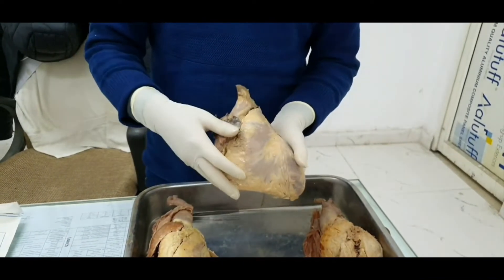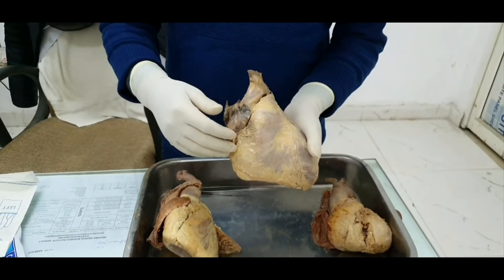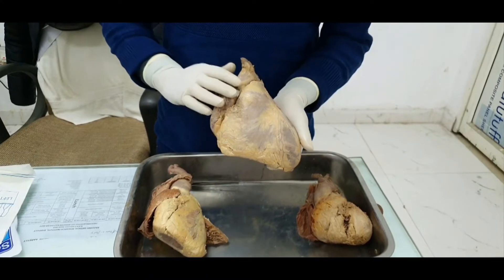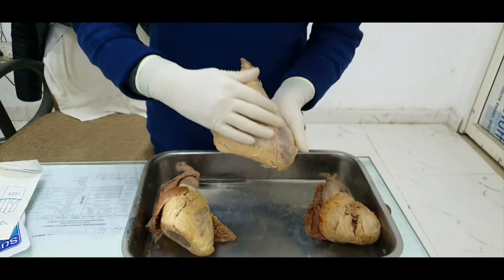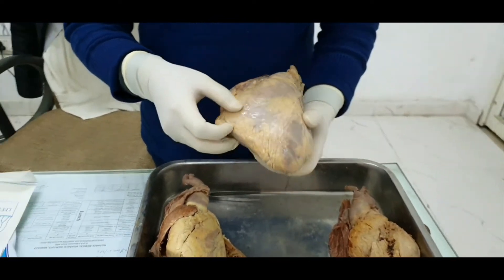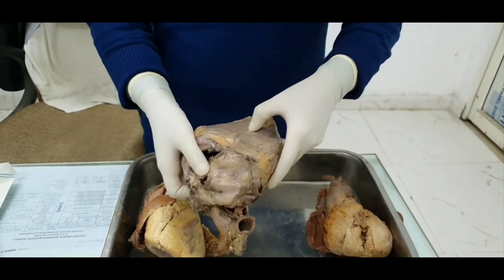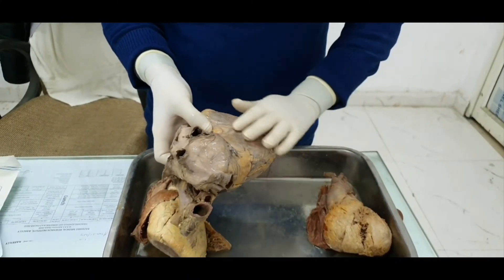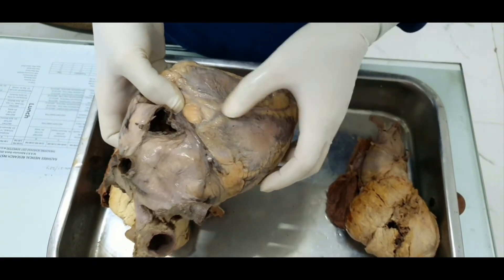PERICARDIUM | Fibrous Pericardium | Serous Pericardium | Epicardium | Demonstration by Dr. SAM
Gross Anatomy Specimen of Heart Demonstration
Pericardium
Fibrous Pericardium
Serous Pericardium
Parietal layer of serous pericardium
Visceral layer of serous pericardium
Epicardium

By
Dr. SAM
Professor Anatomy

Welcome to Dr. SAM'S Anatomy Classes